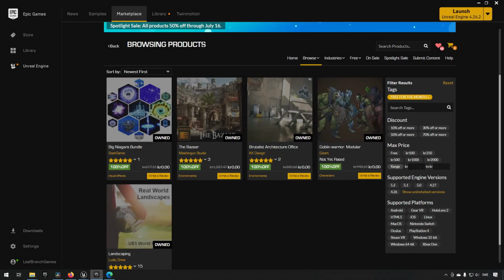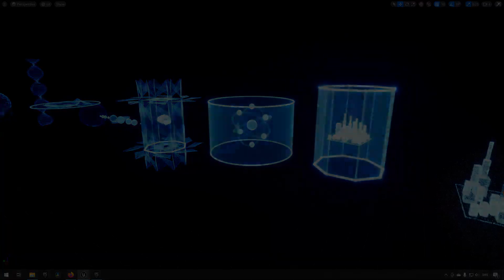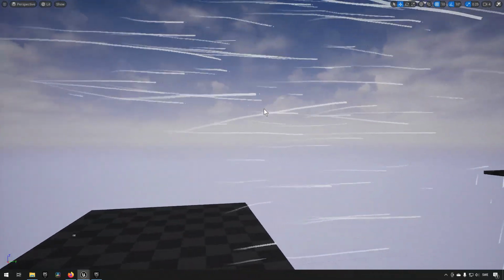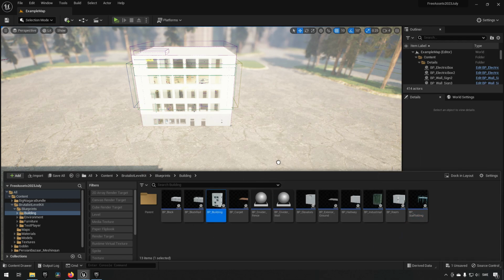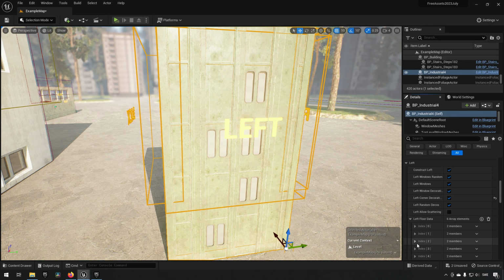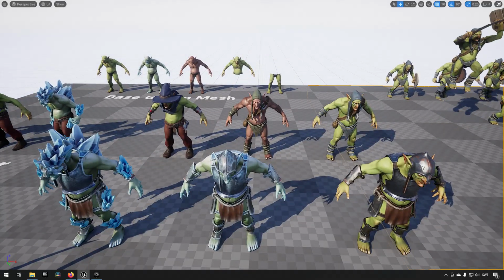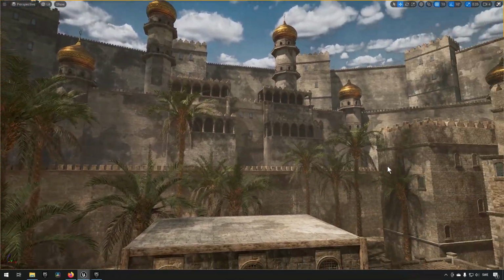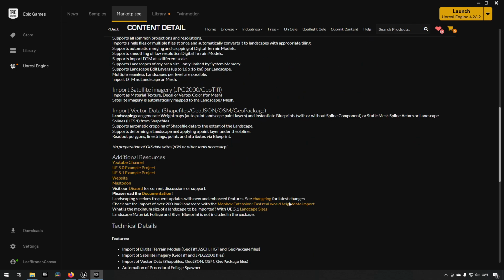Unreal Engine free assets July 2023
In this episode we take a cursory glance at the new assets available for free in the month of July for 2023.